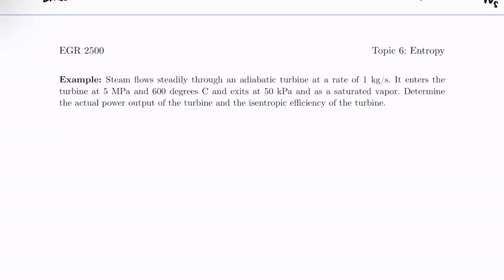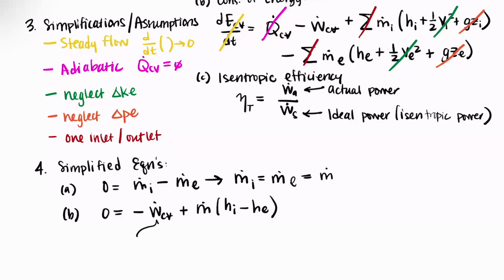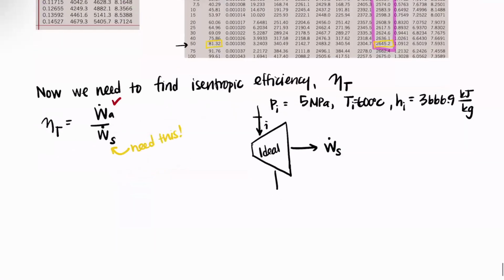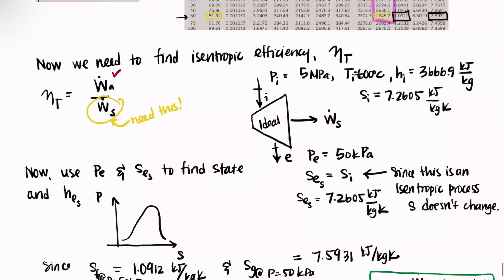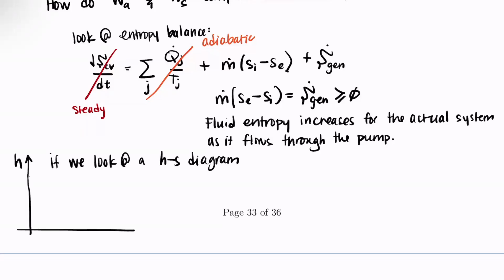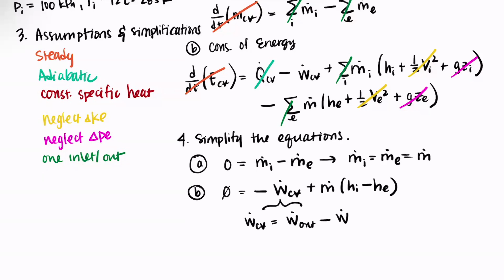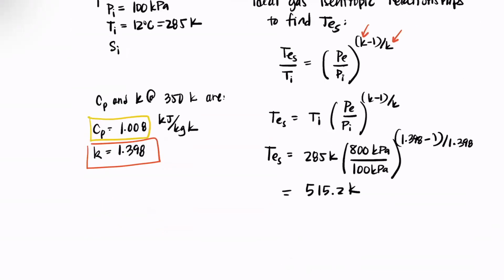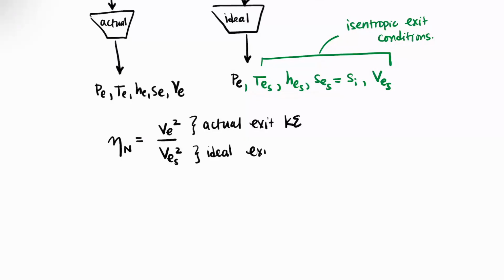EGR 2500 Topic 6 Part 4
In this video we cover some examples on ideal and actual turbines, compressors and nozzles.